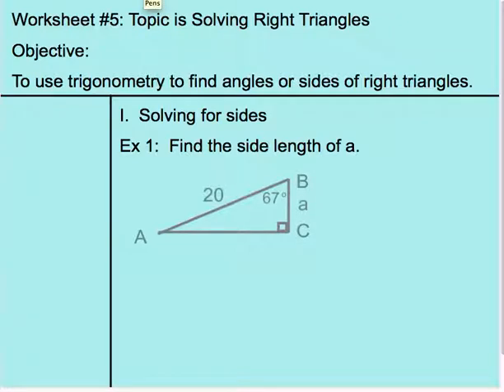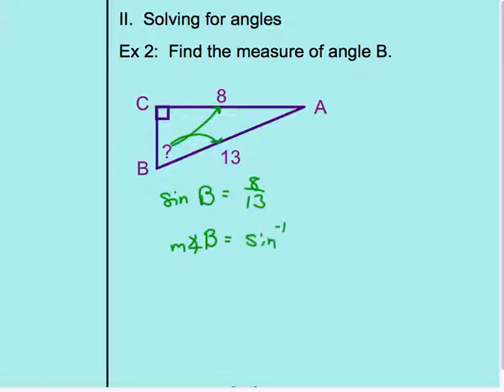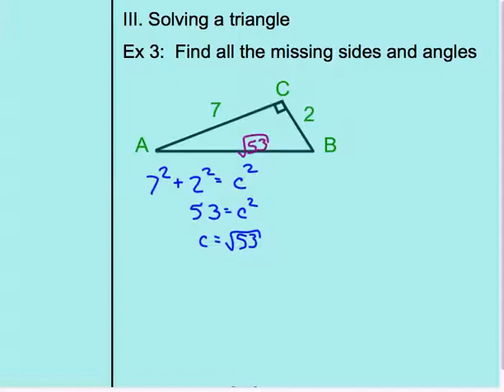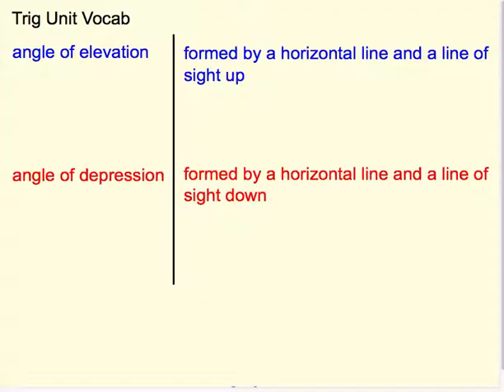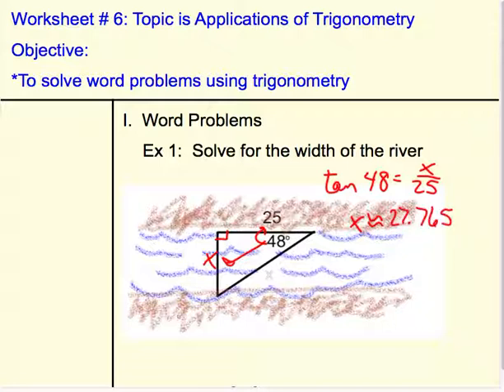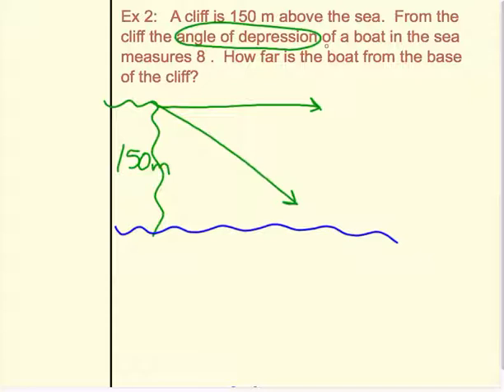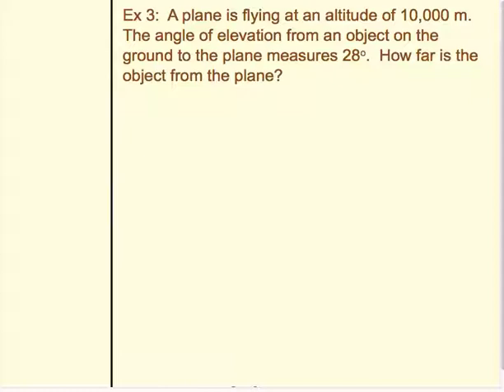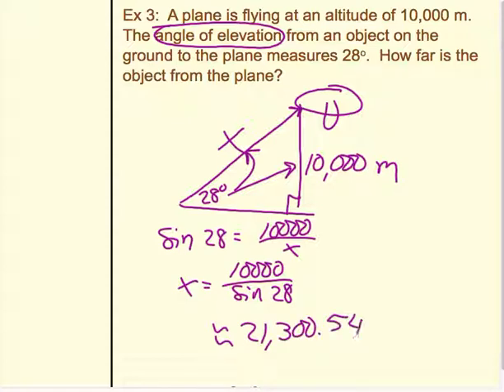Solving Right Triangles and Word Problems